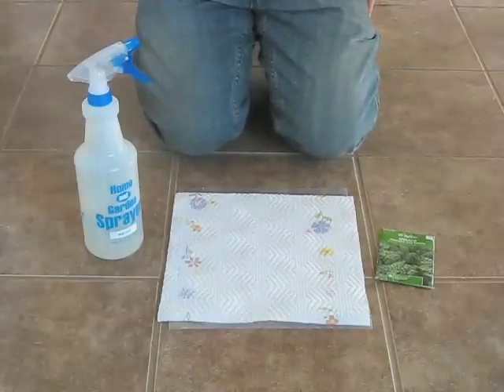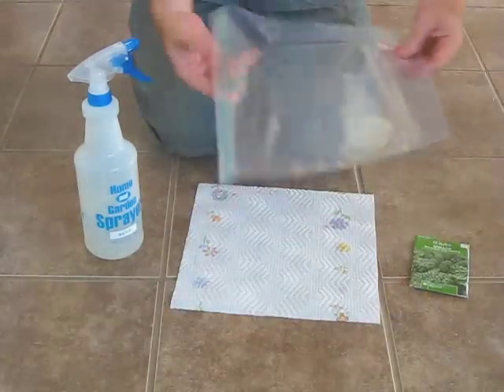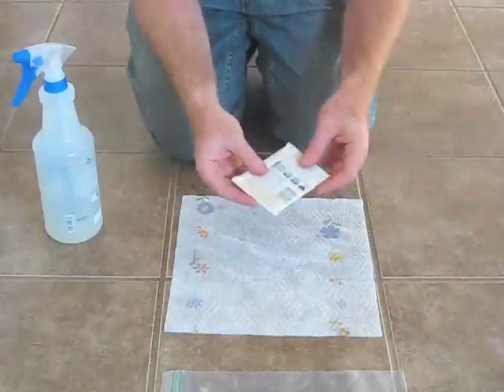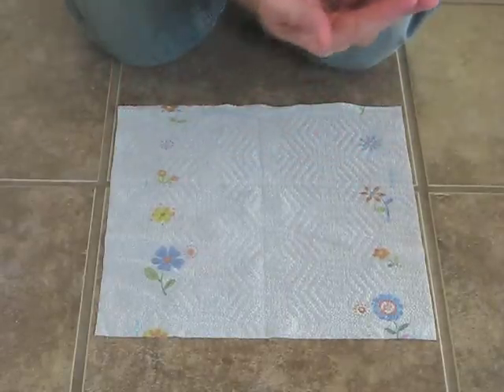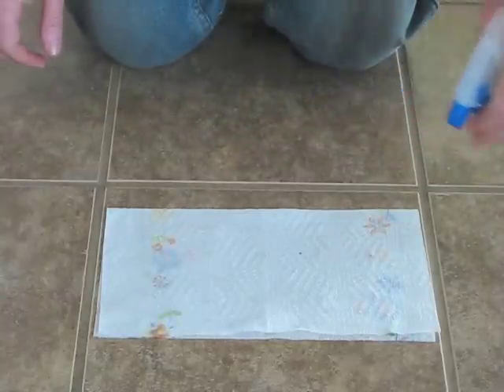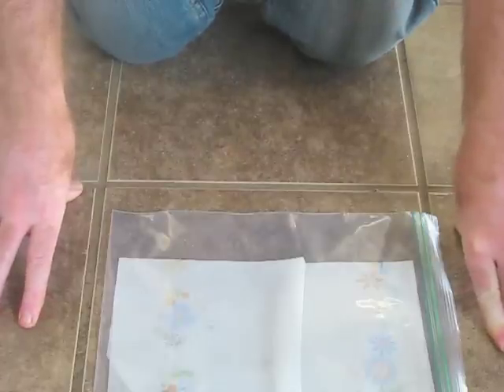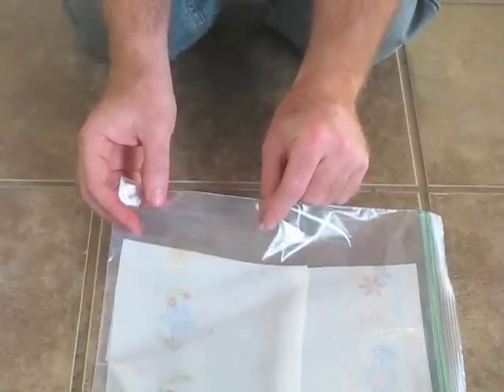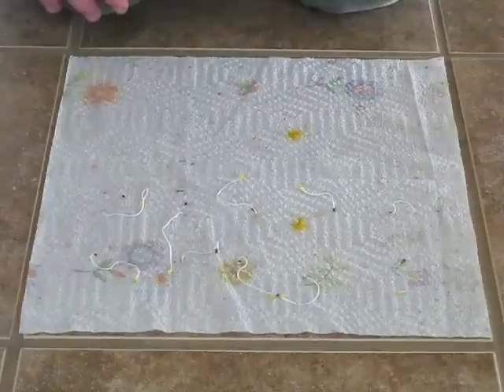Seed Viability Test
Greg Holdsworth, founder of Your Own Victory Garden, demonstrates an easy test to see if your seeds are viable and ready to use.